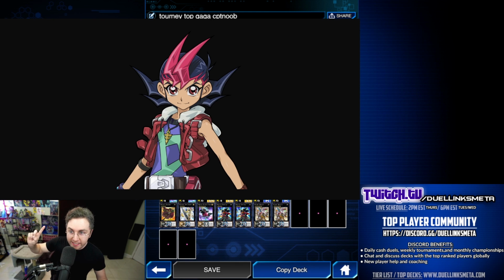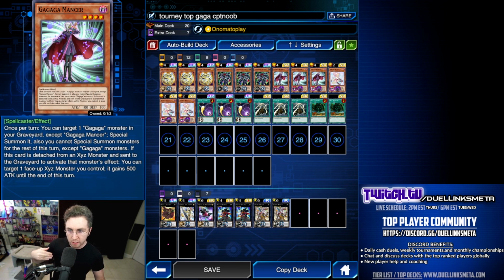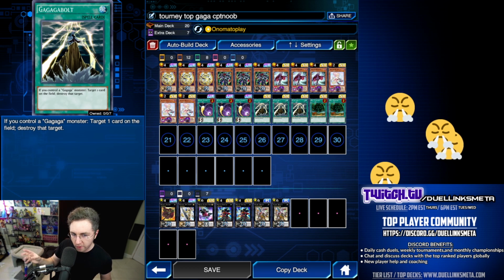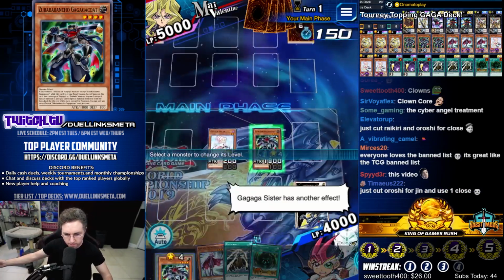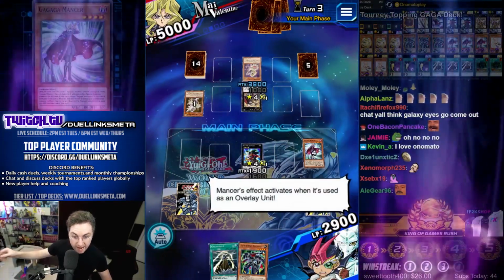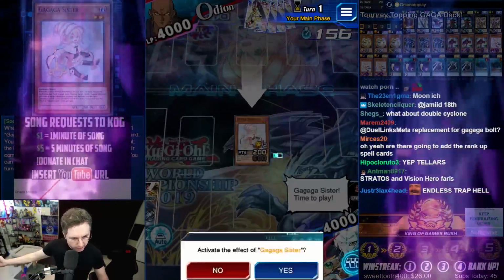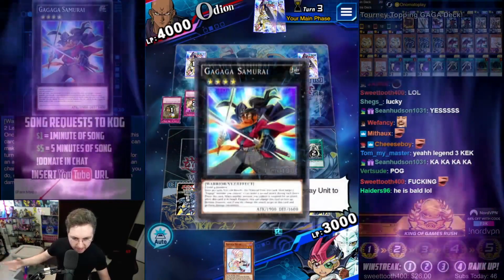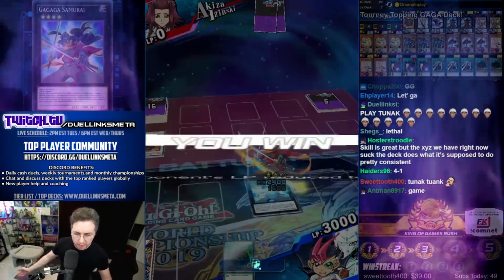Tournament Topping Yuma Gagaga Deck! [Yu-Gi-Oh! Duel Links]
Great games at great prices at Instant Gaming!